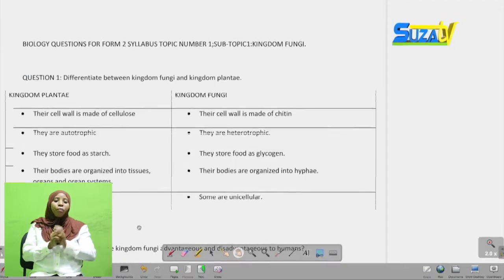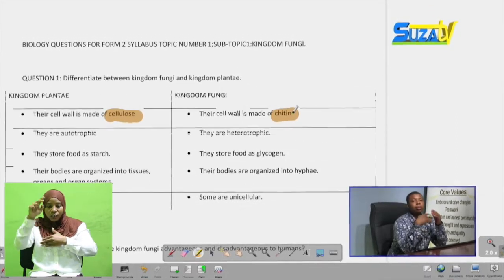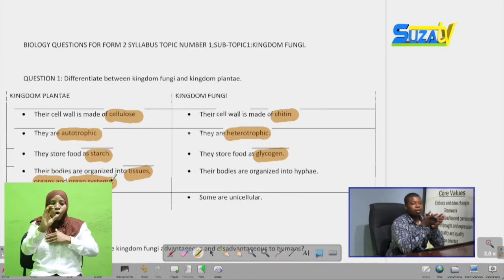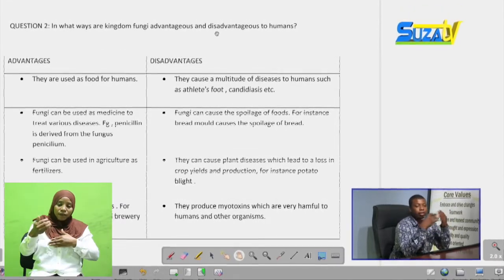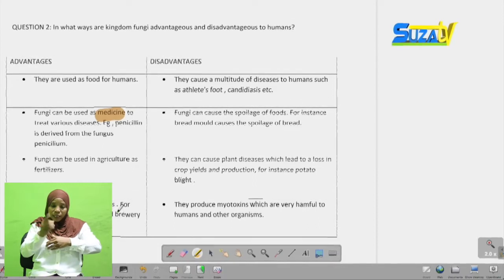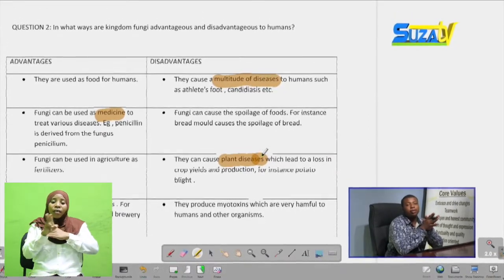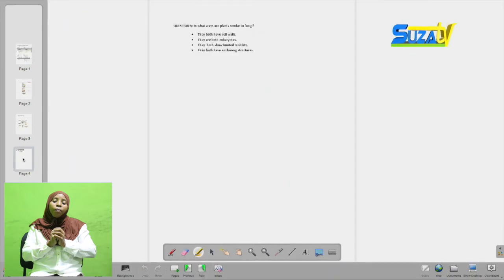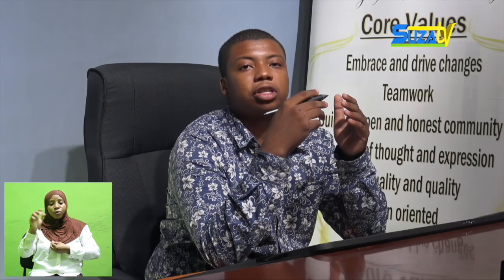Kingdom Fungi SL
Subject: Biology

Topic: - Kingdom Fungi
Class: F II

About SUZA
The State University of Zanzibar (SUZA) was established by Act No. 8 of 1999 of the Zanzibar House of Representatives which was then amended by Act No. 11 of 2009, and further re-amended by Act No. 7 of 2016.
Currently, SUZA consists of ten campuses that are found at equally beautiful but different locations within the islands. Nine campuses are located in Unguja and one campus in Pemba Island. Tunguu is the main SUZA campus located about 12 km away from Zanzibar town.

About Centre for Digital Learning - CDL
Located at Tunguu Campus at the State University of Zanzibar. It was established as an approach to implement SUZA’s 5years strategic plan that had one of the key objectives which is To improve ICT capacity and its effective utilization in teaching, research and management.

Please follow us on:
Facebook : State University of Zanzibar